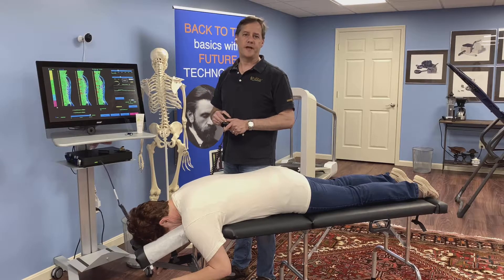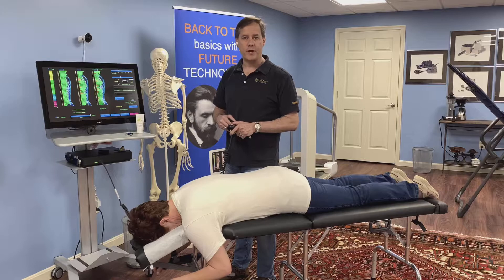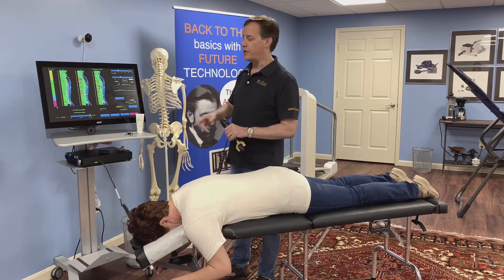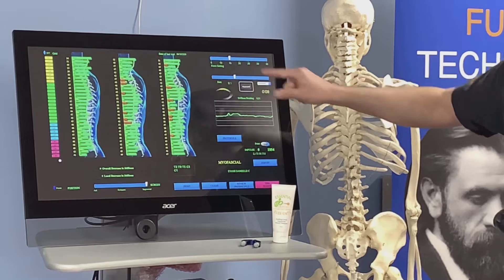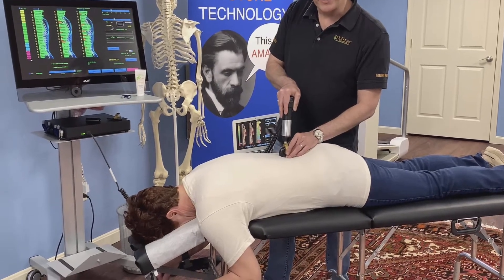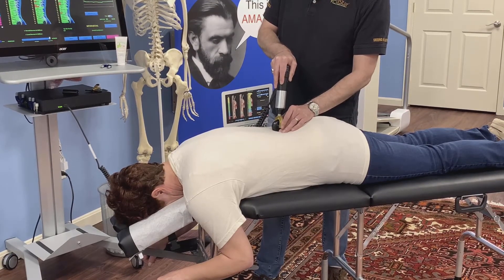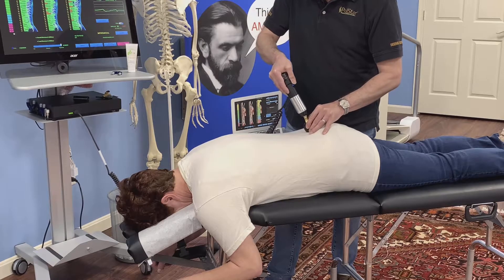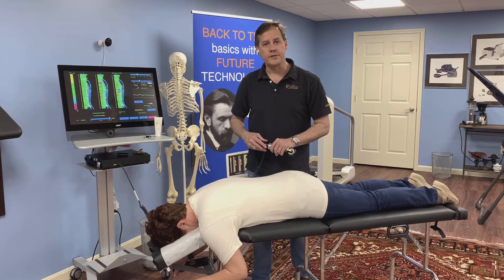Muscle Relaxation with the PulStar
This video, which explains how to use the PulStar to perform muscle relaxation, is one of a six-part series called "Demos On Demand." In it, you will learn how to use the PulStar's Myofascial mode to relax muscles.

You can watch the entire series in under 13 minutes to get a sense of how the PulStar can be used to analyze and treat common musculoskeletal complaints. Other installments include: Spine and Joint Treatment, Soft Tissue—Shoulder Treatment, Tension Headache Treatment Due to Upper Cervical Tightness, Plantar Fasciitis Treatment, and Cleaning the PulStar Between Visits.

The PulStar enables clinically-proven, pain-free analysis and treatment of chronic back pain;
and, gentle but precise treatment of pain in soft tissue, neck and extremities. to learn more.